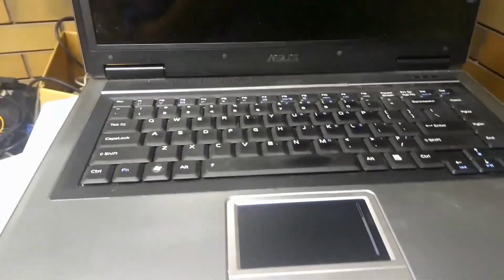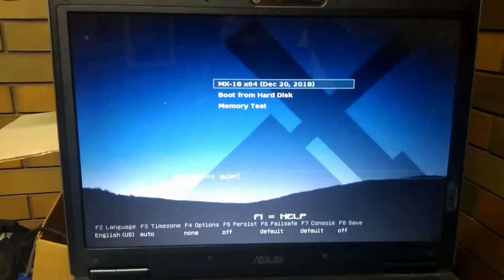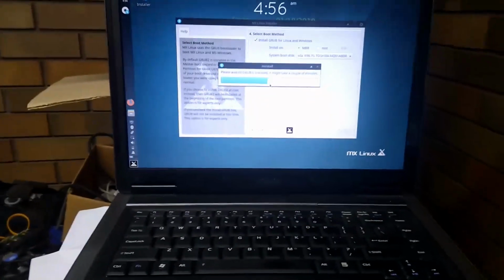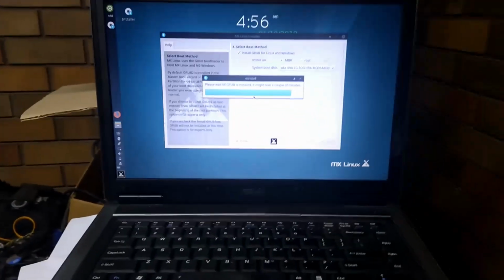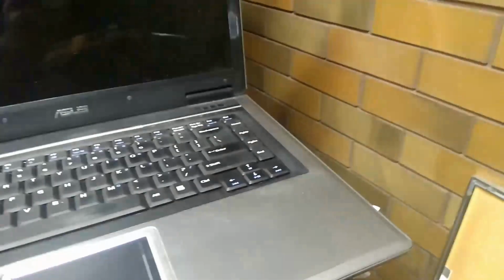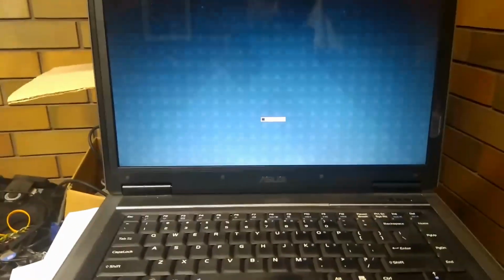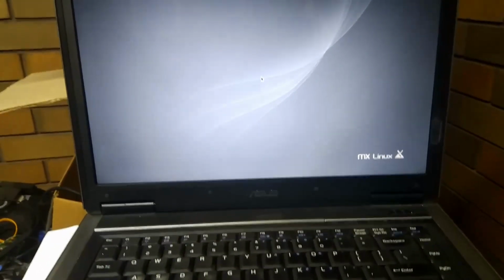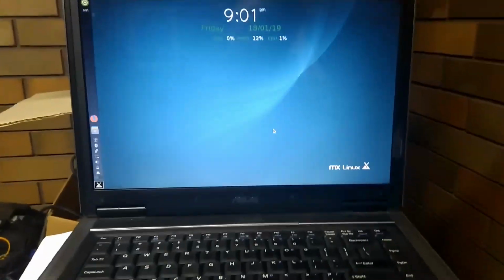Laptop Refurb - Asus F3JP for Liddo84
In this quick laptop refurb video, I get an Asus F3JP laptop ready for MX Linux and also do a test install.